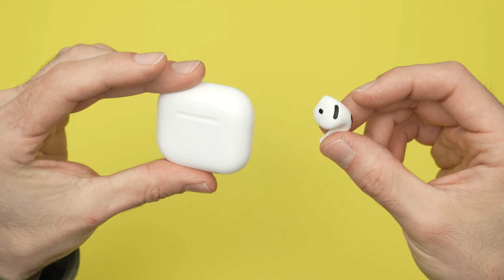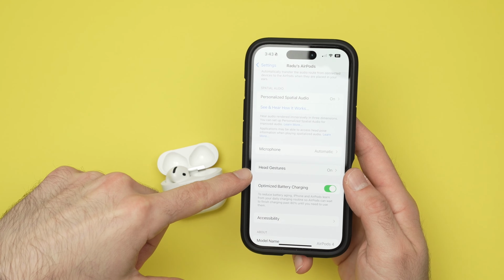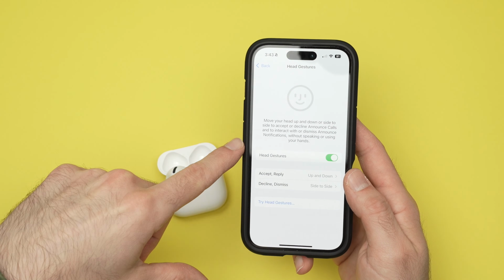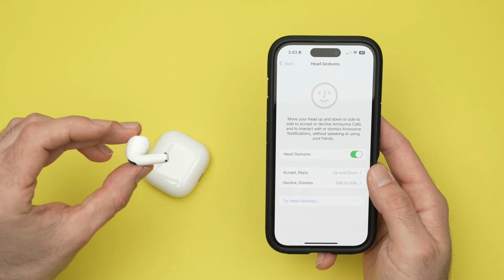AirPods 4: How to Control Your Music and Take Calls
Here is a quick tutorial on how to control your audio and take calls on your AirPods 4 wireless earbuds.
↓↓Amazon links↓↓
►Apple AirPods
►AirPods 4 Protection Case
►Apple USB-C Woven Charge Cable
►Apple 20W USB-C Power Adapter
►Apple Magnetic Charging Cable

ACCESORIES FOR YOUR MAC & PC:
►Anker Magnetic Battery Pack, Qi2
►Anker MagSafe Charger Stand
►Anker USB-C to USB-A Adapter
►Anker USB C to 3.5mm Audio Adapter
►Anker SD Card Reader
►Amazon Basics Micro SDXC Memory Card